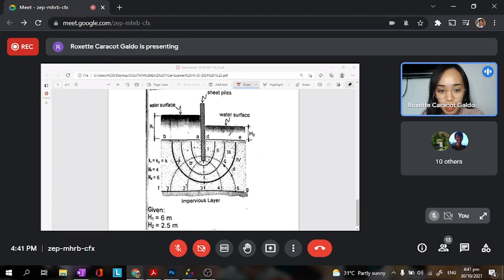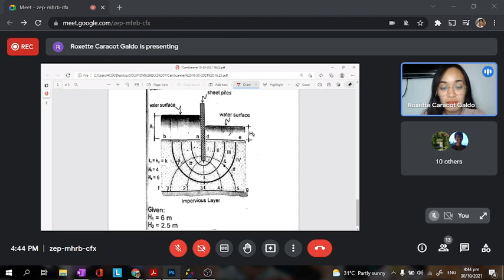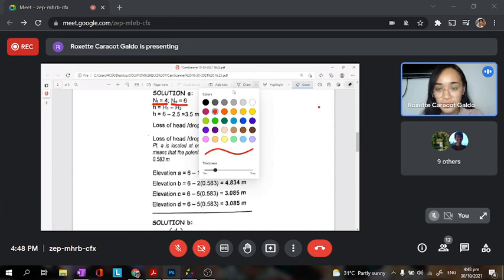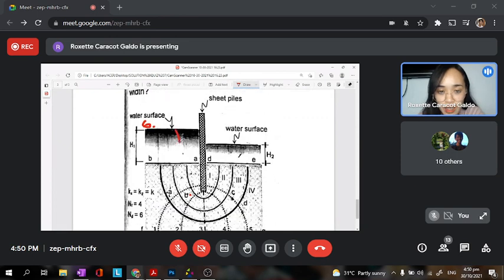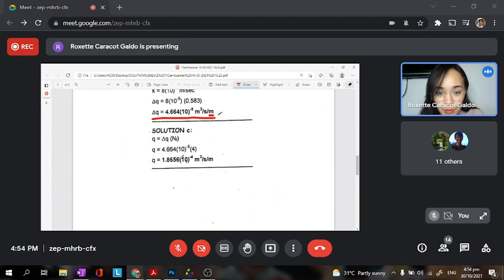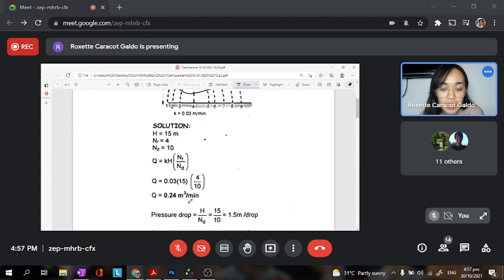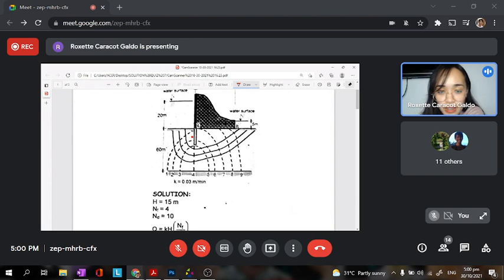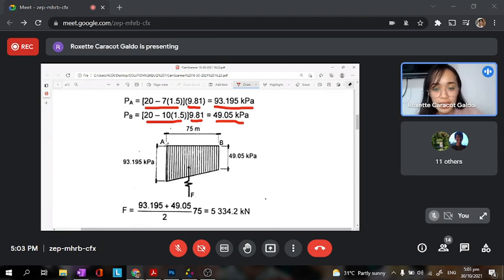Sync 9: CE 25 (Oct 30)